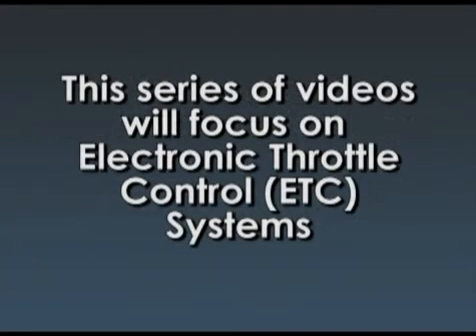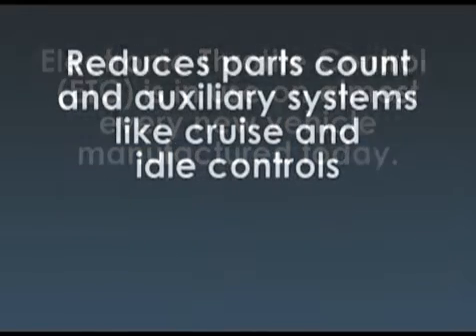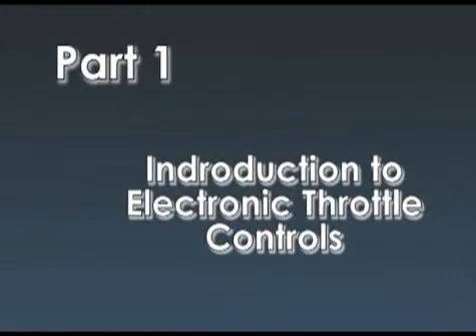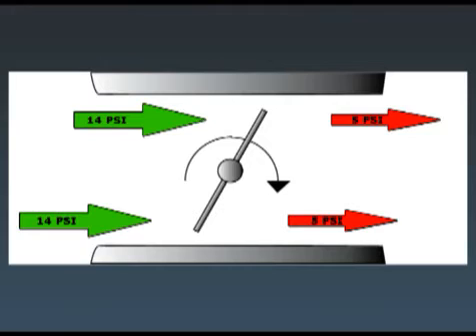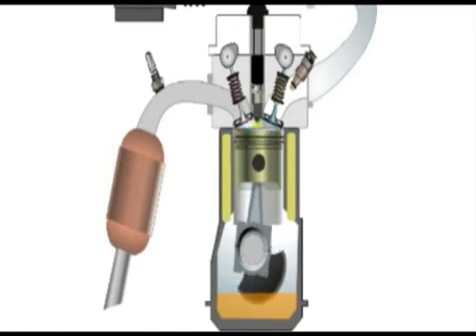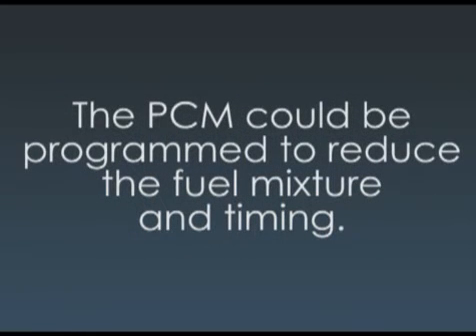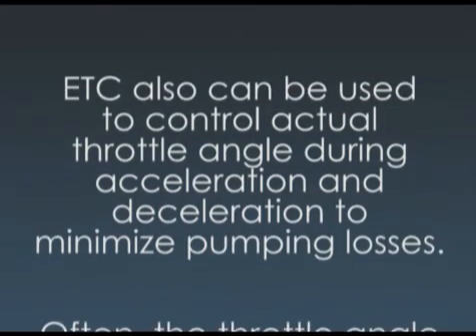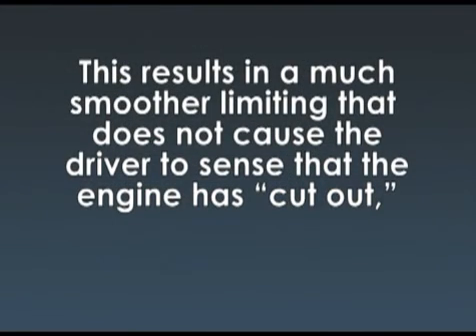Electronic Throttle Control (ETC) System